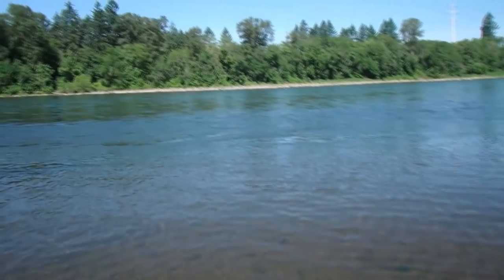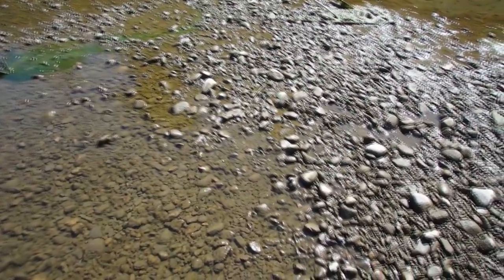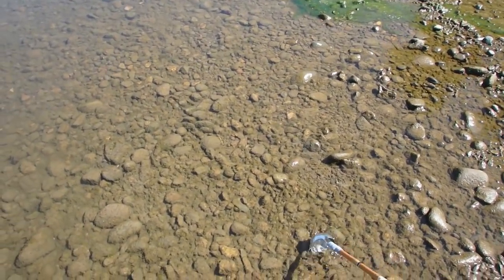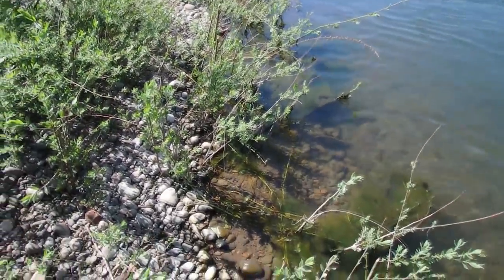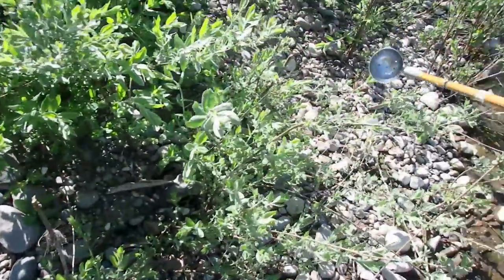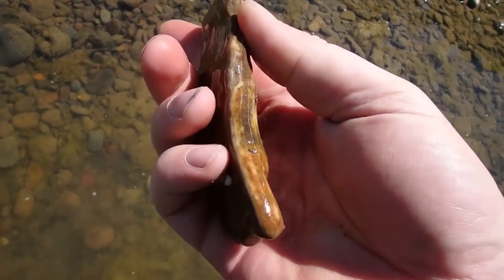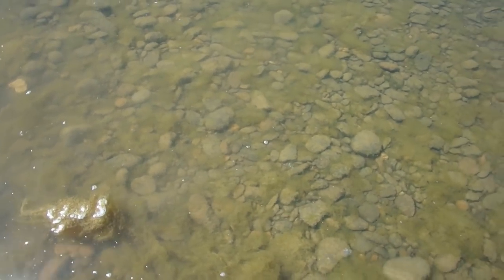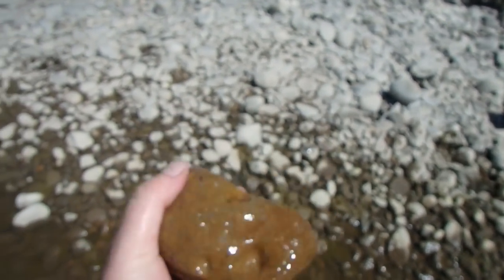More Willamette River Rock Hounding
In this adventure, Jaws Jr. takes us back to the Willamette River in Oregon for more Rock Hounding. Will he find any Agates, any Jasper, or any Petrified Wood?